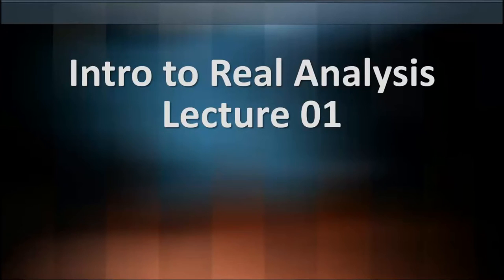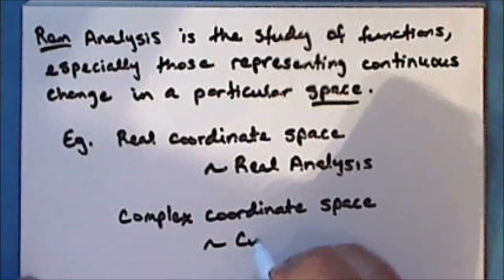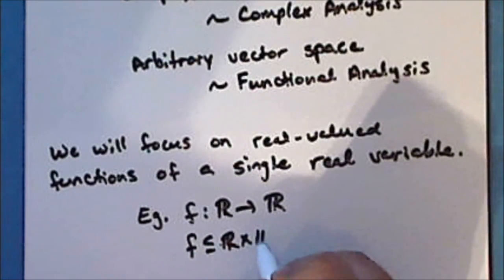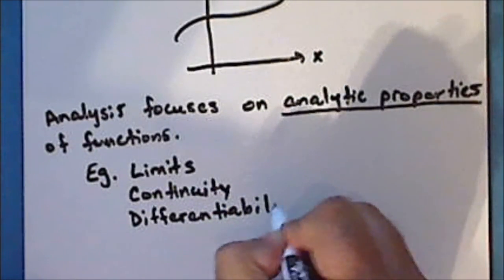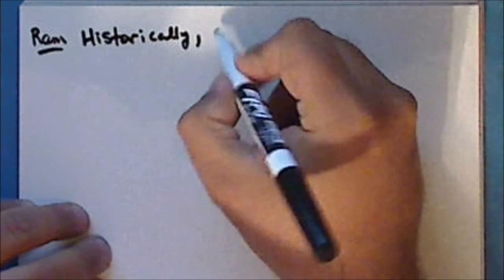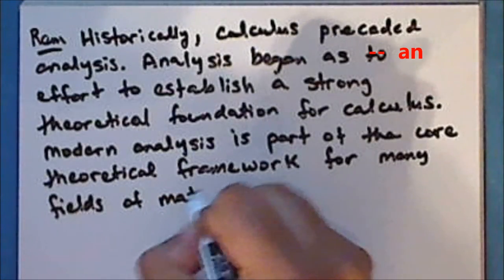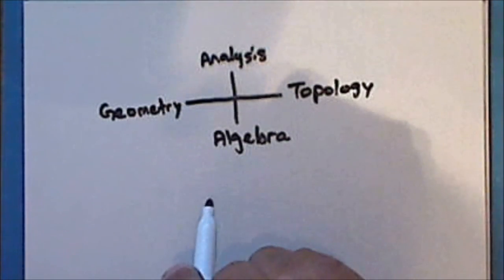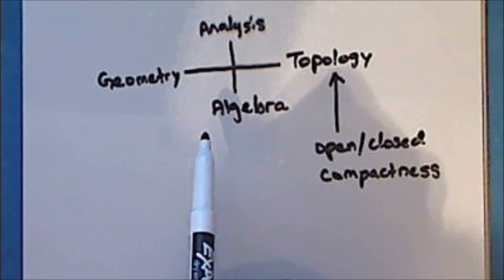Intro to Real Analysis Lecture 01 Part 1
First lecture in an introduction to real analysis. Topics include an overview of analysis, a review of logic, and an introduction to proof. This lecture is in four parts.